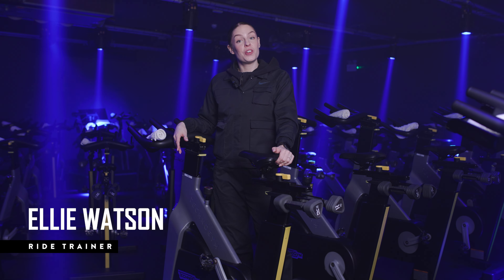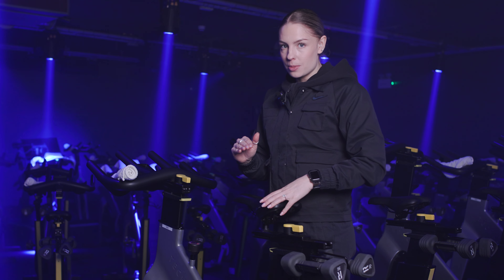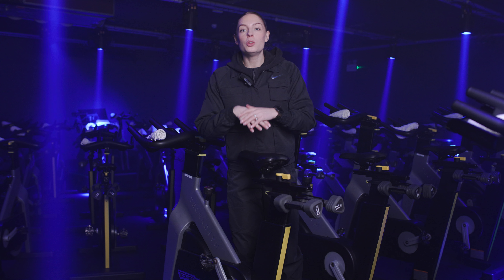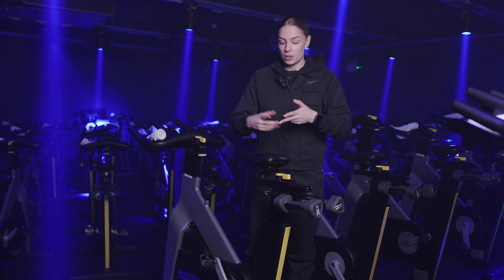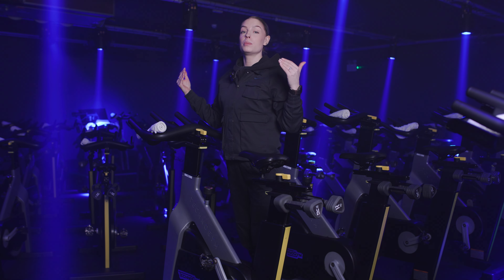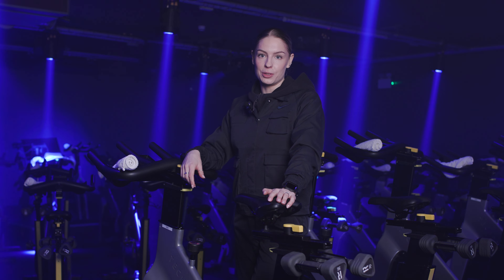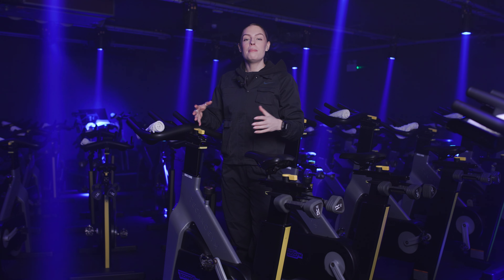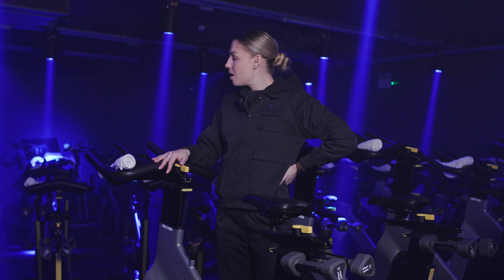Ride | How to set up your bike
Here's our top tips on how to set up your Ride bike to get the most out your session with us.

00:00 - 00:11 Intro
00:12 - 01:06 The Saddle
01:07 - 01:29 The Handlebars
01:30 - 02:00 Perfect Distance
02:01 - 02:27 Conclusion